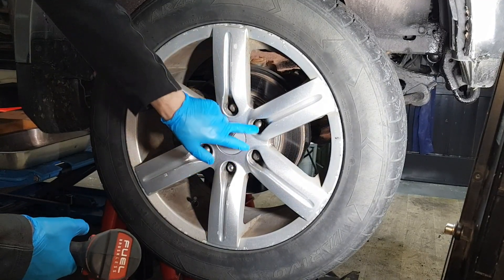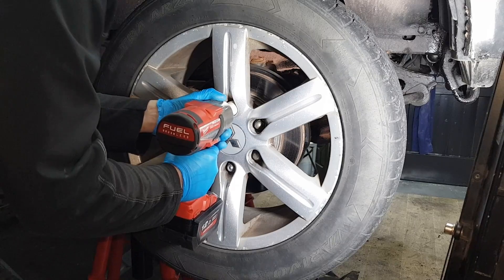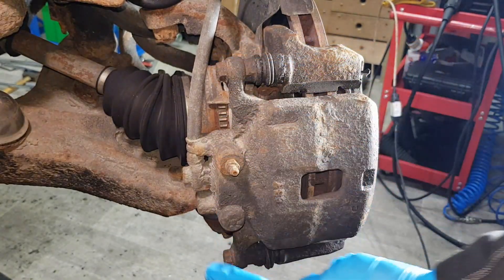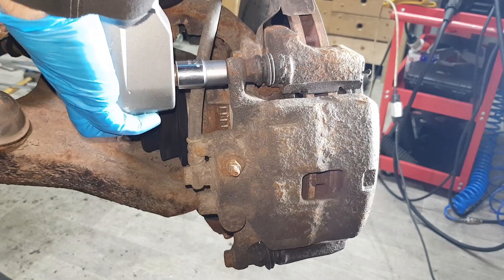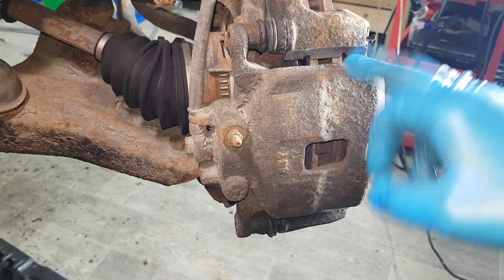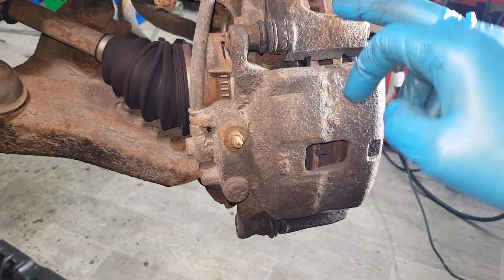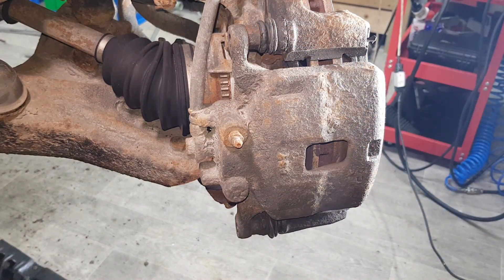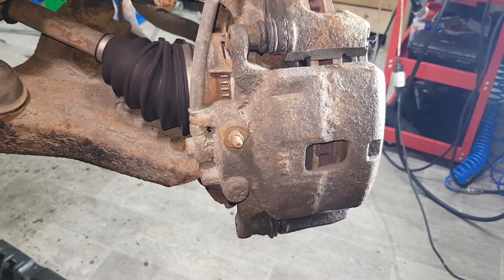How to remove Brake Caliper Mitsubishi L200 Warrior 4D56 Adventure Pick up Truck Triton Challenger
In this tutorial, we demonstrate the step-by-step process of removing the Brake Caliper from a Mitsubishi L200 Warrior 4D56 Adventure Pick-up Truck, which includes models like Triton and Challenger. Learn the essential steps and tools required for this maintenance task.

Vehicles with the 4D56 engine:

Mitsubishi L200 (also known as the Triton in some regions)
Mitsubishi Pajero (also known as the Montero or Shogun in different markets)
Mitsubishi Delica
Mitsubishi Challenger (also known as the Montero Sport or Pajero Sport)
Mitsubishi Strada
Hyundai H-1 / Starex / i800 (in some Hyundai vehicles)
Hyundai Galloper
Kia Sportage (earlier models)
Tata Telcoline